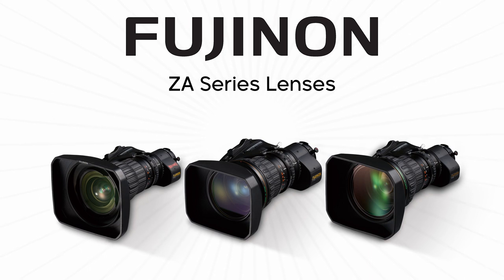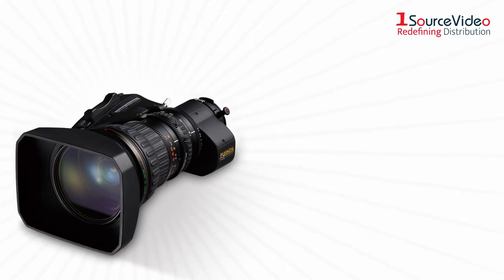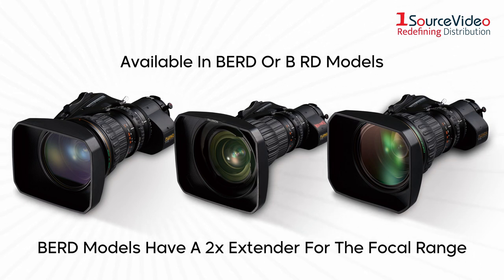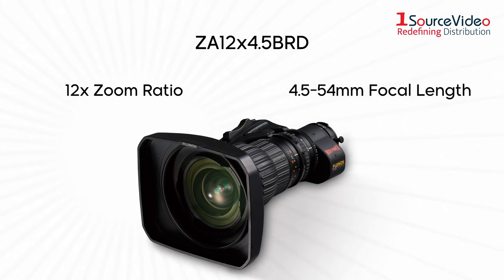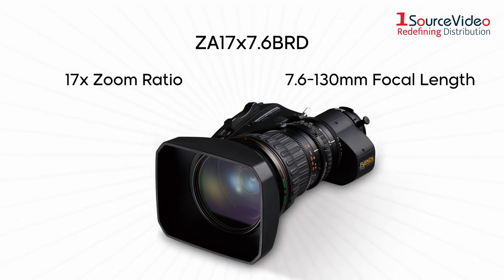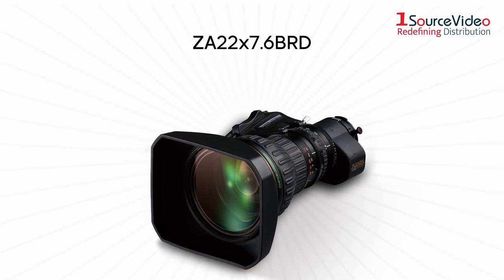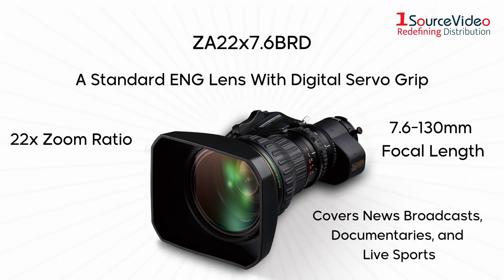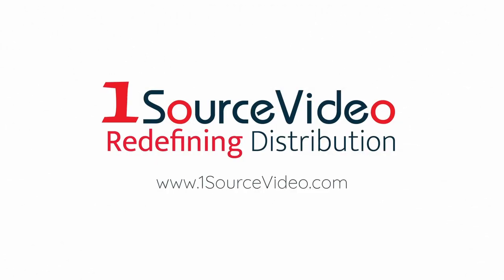Fujinon's ZA Lenses: The Best Lenses for HD TV Broadcasting!